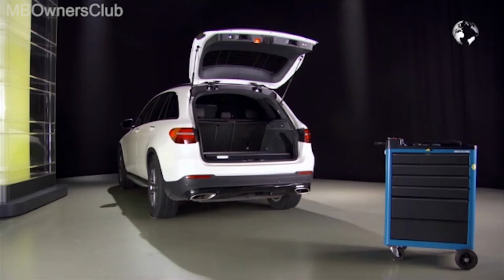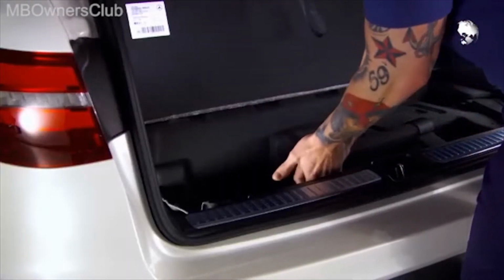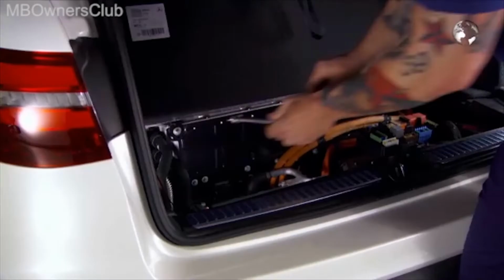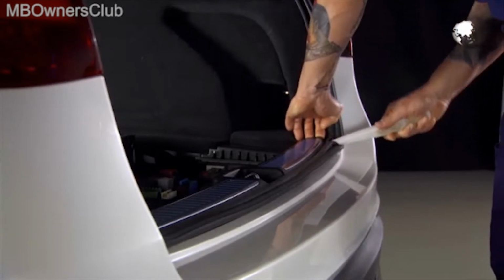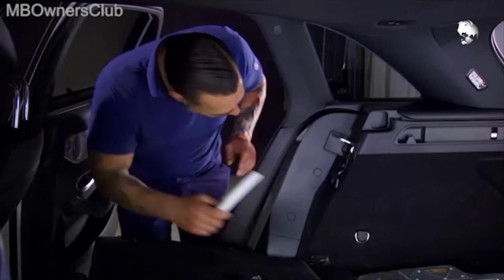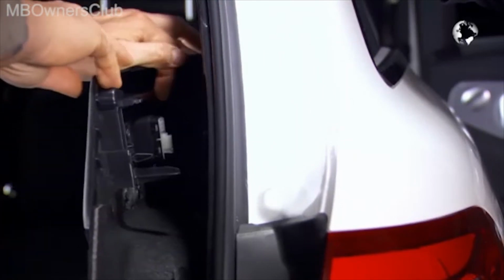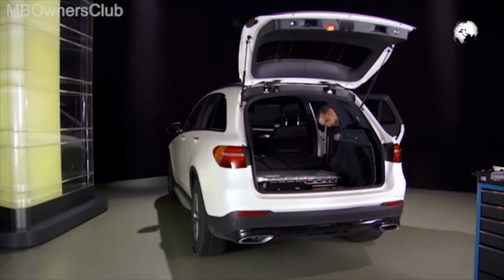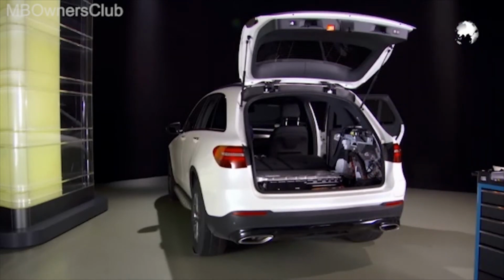Mercedes-Benz GLC-Class Repairs: Replacing the Luggage Compartment Lining (W253)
This is a video tutorial on how to remove and install the load compartment inner side paneling on a Mercedes-Benz GLC-Class (W253). It is useful for people who own a GLC-Class and want to perform this task on their own, or for mechanics and technicians who work on these vehicles.